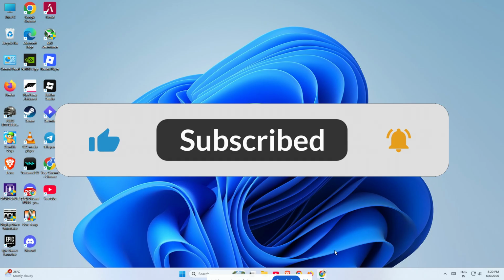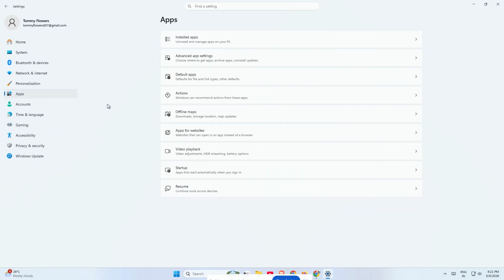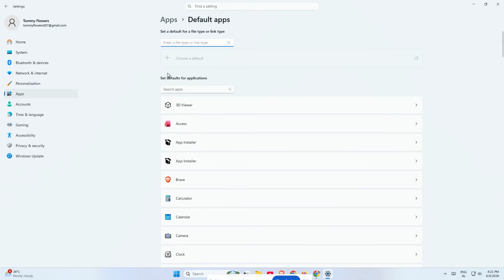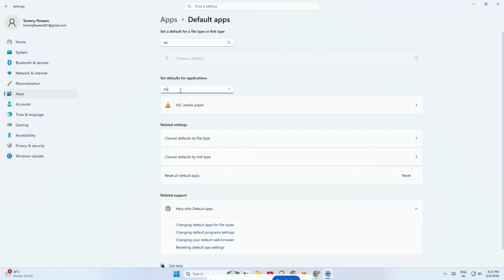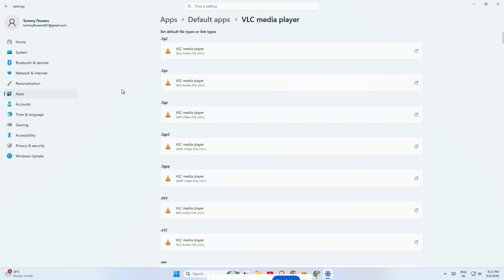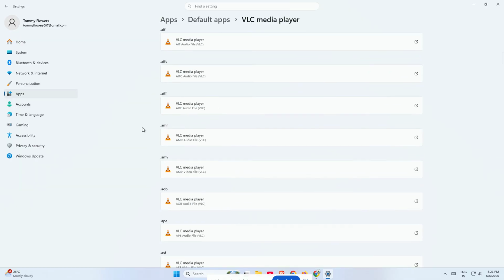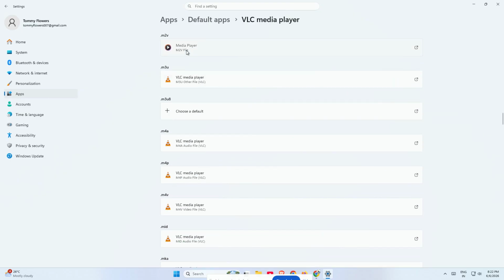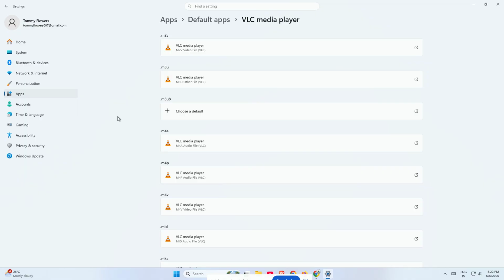How To Set VLC As Default Music Player In Windows PC [Easy Step-By-Step Guide]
Learn how to set VLC as the default music player on your Windows PC in just a few simple steps.
This quick tutorial shows how to change file associations so music files open in VLC automatically.

🕚Timestamps:
0:00 Intro
0:18 Open Windows Settings
0:31 Go To Apps And Default Apps
0:49 Search For VLC Media Player
1:09 Select The File Extension You Want To Change
1:29 Set VLC As The Default App
1:48 Try Other Music File Formats
2:04 Outro

✍️What You'll Learn In This Video:
• How To Open Windows Default App Settings
• How To Find VLC Media Player In Windows
• How To Change MP3 Default App To VLC
• How To Set VLC As Default For Music Files
• How To Change File Associations In Windows
• How To Make VLC Open Audio Files Automatically
• How To Set Default Apps For Different File Types

💡Pro Tips:
• Set VLC as default for multiple audio formats like MP3, WAV, M4A, and FLAC for a smoother experience.
• If VLC does not appear immediately, scroll through the full default apps list manually.
• Change only the file types you actually use to keep your setup clean and organized.
• You can always come back later and update default apps again if you switch players.